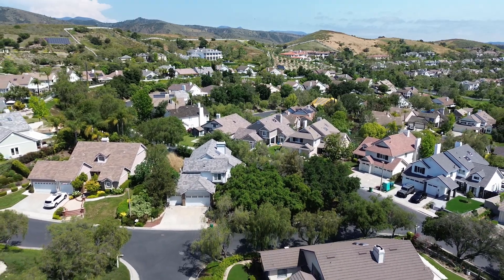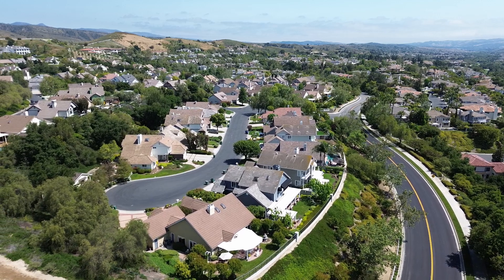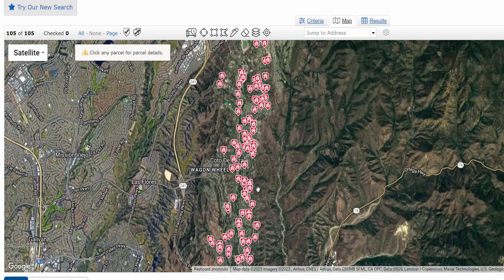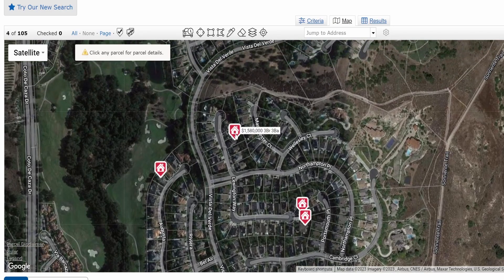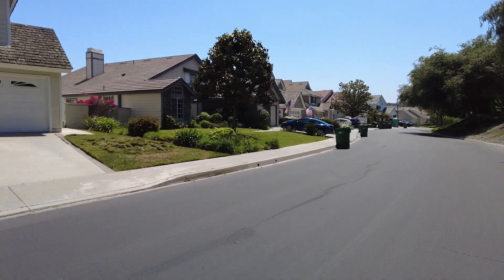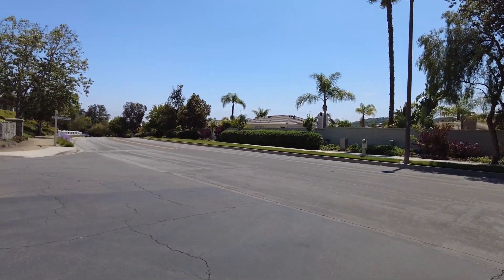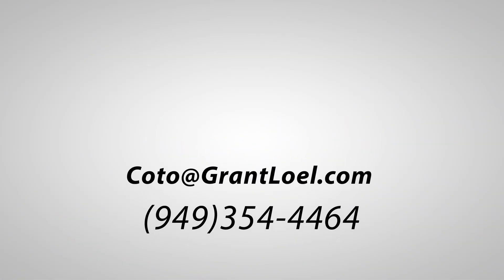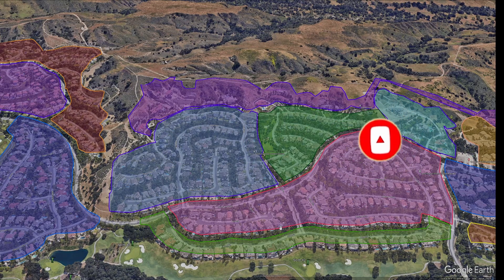Enchanting Neighborhood Tour of Stonehedge in the Community of Coto De Caza with Realtor Grant Loel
➡️   🤔Thinking of Moving to South OC, CA?  🏘️ ⬅️

Your Real Estate Professional! 👀
REALTOR®  DRE#01332662
Tour the Enchanting Neighborhood of Stonehedge with Realtor Grant Loel

Delve into the picturesque South Orange County Housing Market on a captivating video tour of the enchanting Stonehedge neighborhood in the community of Coto De Caza. This immersive journey offers valuable insights into the ever-evolving real estate market and the fascinating fluctuations in property prices, we will see some of the factors that make homes valuable in the heart of the community.

Our expert analysis sheds light on recent property sales, providing you with a comprehensive understanding of market trends and fluctuations. Whether you're a prospective buyer in pursuit of your dream home or an astute investor seeking lucrative opportunities, this tour delivers invaluable information to guide your decision-making process.

Prepare to be captivated by breathtaking visuals as we introduce you to a selection of recently sold homes within the neighborhood. Experience the architectural diversity and craftsmanship that defines these residences, each exuding its own unique charm and appeal. Marvel at the fusion of modern amenities and timeless elegance, as we capture the essence of Stonehedge through our lens.

For those seeking further information or specific details about the neighborhood or any particular property, Grant stands ready as your dedicated guide. With extensive knowledge of Coto De Caza and the South Orange County region, Grant is your go-to resource. Reach out to him via call, text, or email, and he will gladly assist you with inquiries or provide expert guidance for your buying or selling endeavors anywhere in South Orange County, California.

Links to Coto De Caza Neighborhood Tours are Below
- Neighborhood Tour of Glen Eagles Tour
- Neighborhood Tour of Stone Cliffe Tour
- Mountain Biking The Ladera Ranch & Las Flores Trails

Call, text or email Grant for help with buying or selling questions anywhere in South Orange County California.